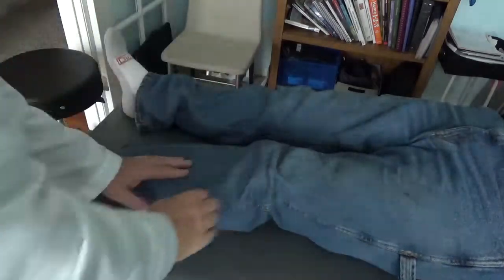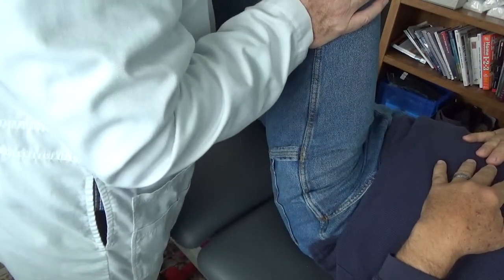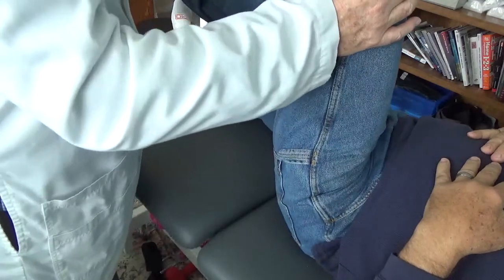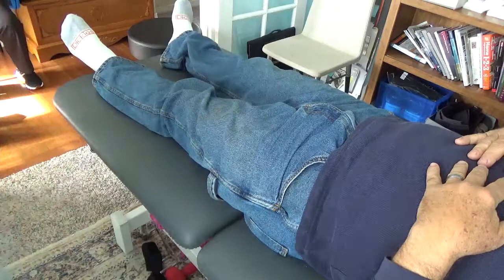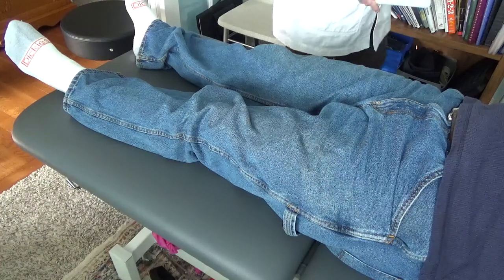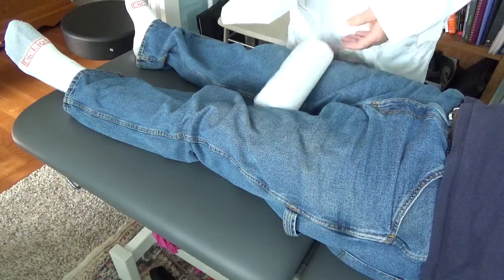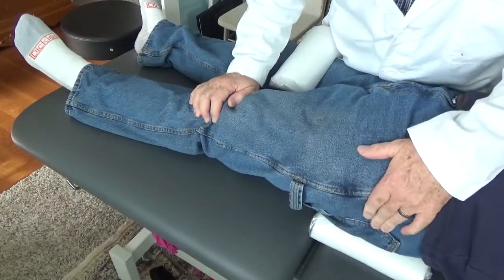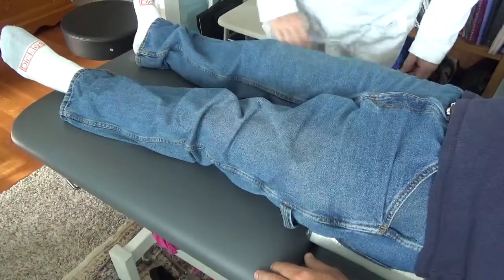Years of Headache Resolved by Treating Hips and Ankles Part 3 of 4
This video is presented by Dr. Jerry Hesch, MHS, PT, DPT of Hesch Institute in Aurora, Colorado. Jerry treats chronic pain using a whole-body Manual Therapy and educational approach. He has online courses and publications for clinicians on various manual therapy topics.

Jerry's Sacroiliac, Hip and Low Back pain book

This is presented by Dr. Jerry Hesch, MHS, DPT, PT, HSP of Hesch institute in Aurora, Colorado. Jerry treats chronic pain using a whole-body Manual Therapy and educational approach. For information scheduling an appointment with Dr. Hesch, MHS, PT, DPT or for additional information please go Dr. Hesch treats most conditions in three visits with a goal of making the chronic patients independent of healthcare. Please follow us on You Tube and Facebook at "Hesch Institute". Hesch Institute also provides Home Study Courses and hands-on workshops.